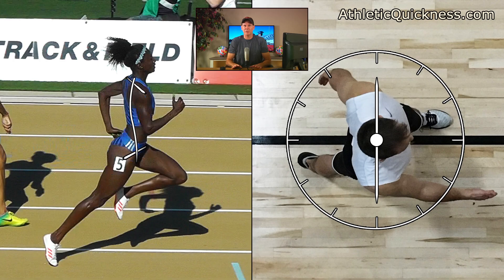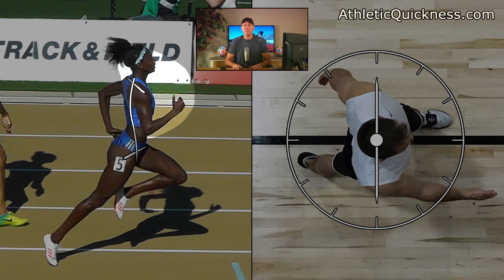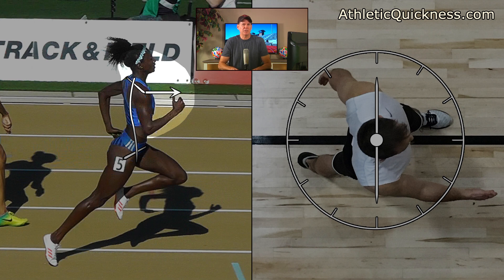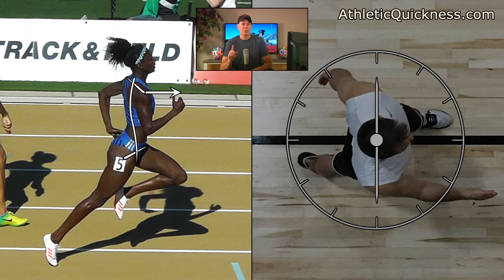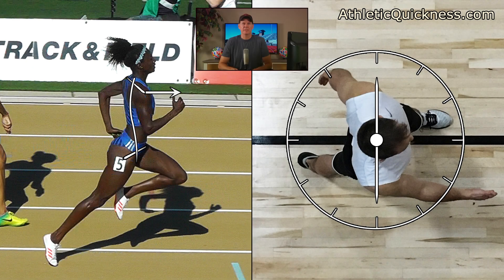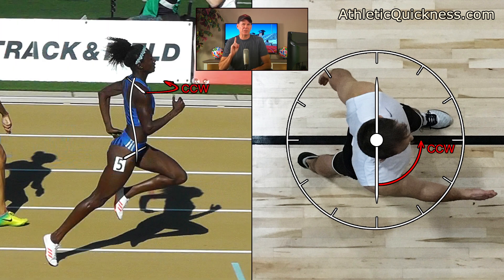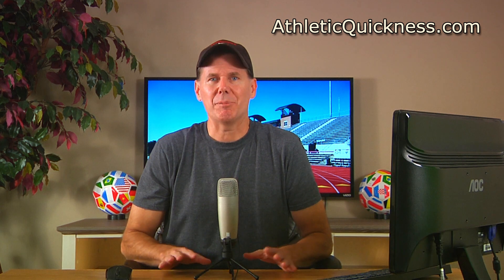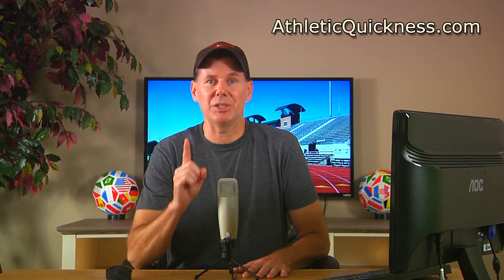How The Arms Are Used In Running. 6/12.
the arms rotate the torso. both arms twist in the same direction and work with the hip/leg that is on the ground to turn the body. the airborne leg is the counter twist keeping everything in balance. this is how torque is created within body and how we move forward.

Speed Training Session #2 - The Ultimate Running Speed Equation is here! This is a 12-part video series showing how the body uses torque from the arms, legs and torso to move us as fast and efficient as humanly possible.